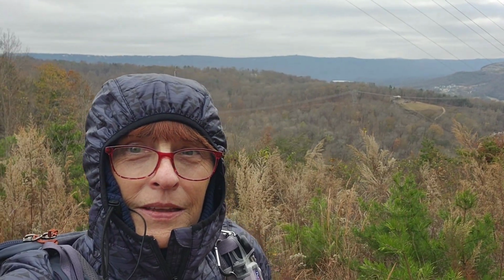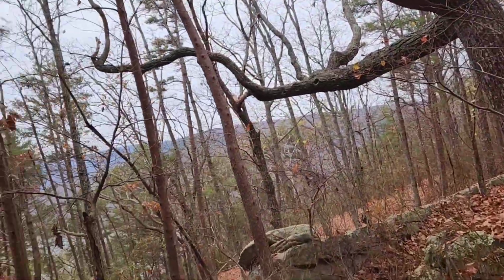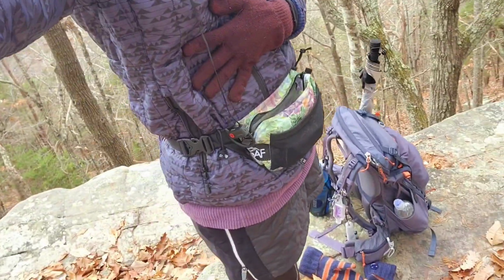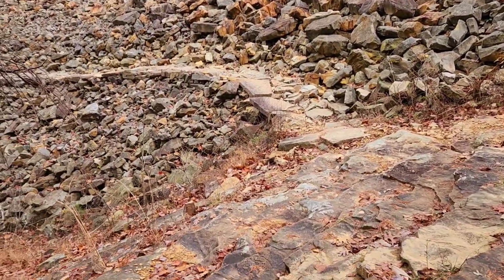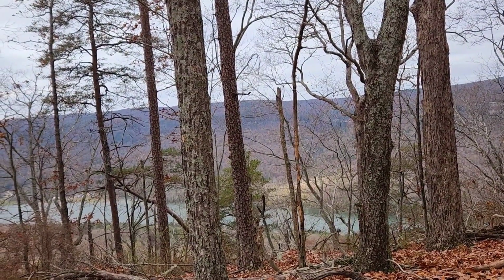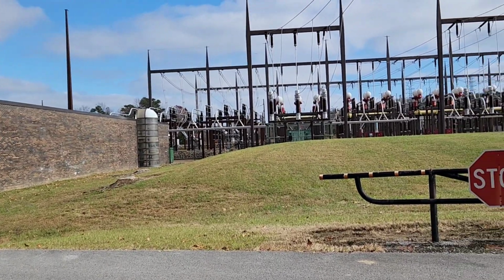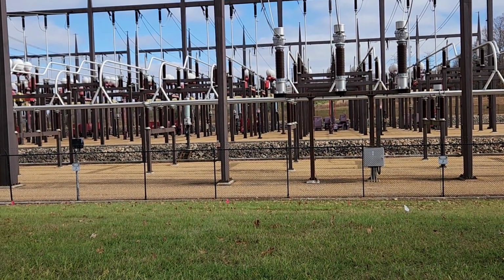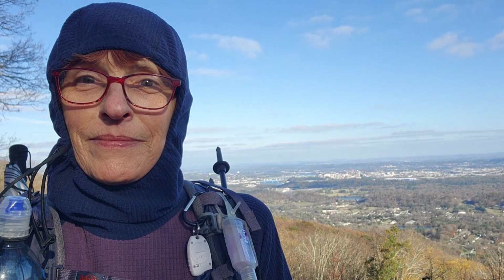Day hike at Raccoon Mountain reservoir, Chattanooga, TN. Nov. 13, 2022.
Spent a good day near Chattanooga at the Raccoon Mountain reservoir loop trail.  13.6 miles with some nice views of the Tennessee River gorge.  Tested out my new La Sportiva Warm-Up Primaloft skirt, an insulated skirt for hiking or for staying warm in camp.